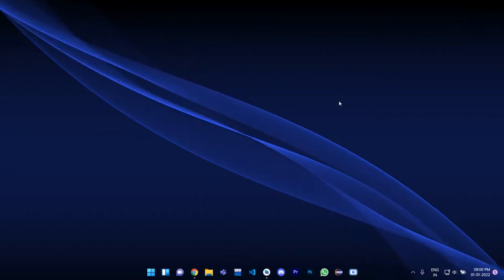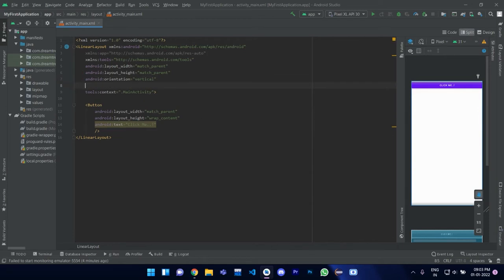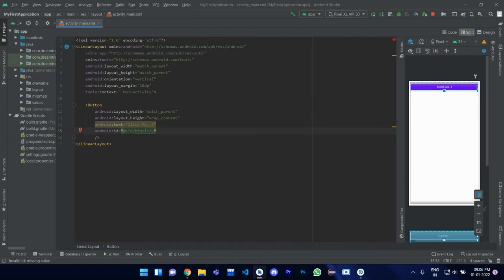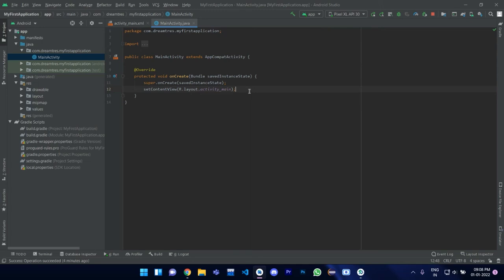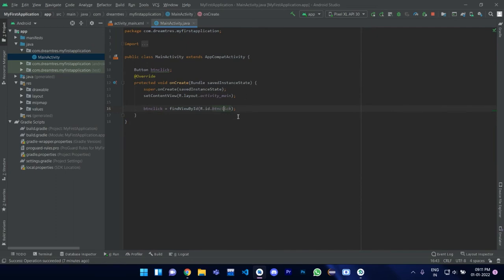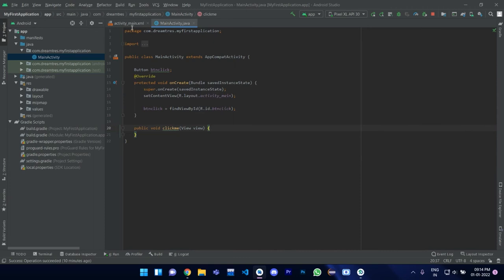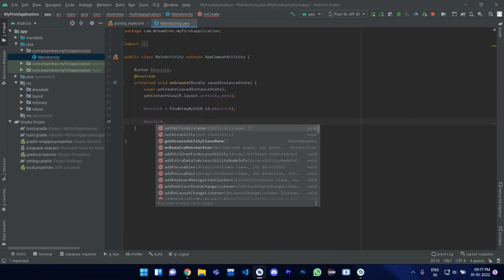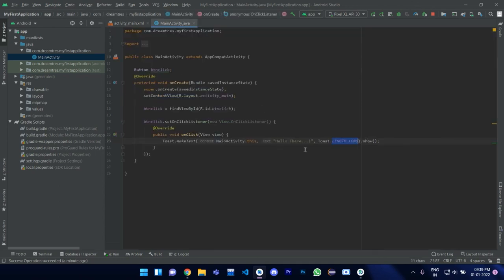Android Development Series | Button in Android Studio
In this Video:
How to Impliment Button and two ways to handle click event when button is pressed.

Hello All,